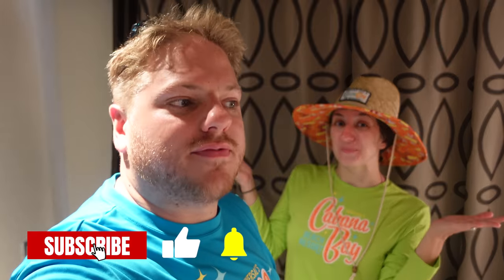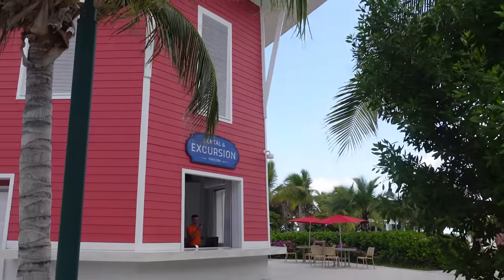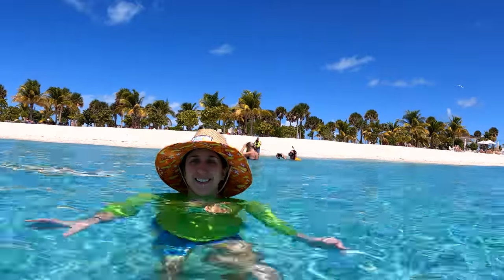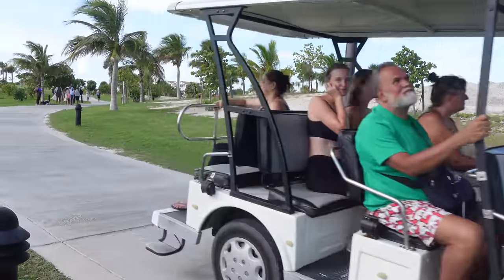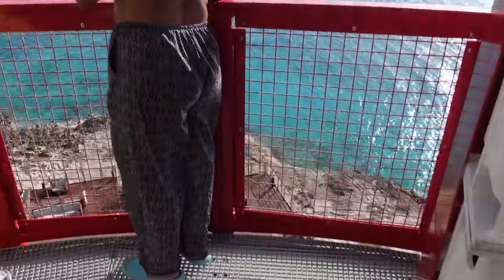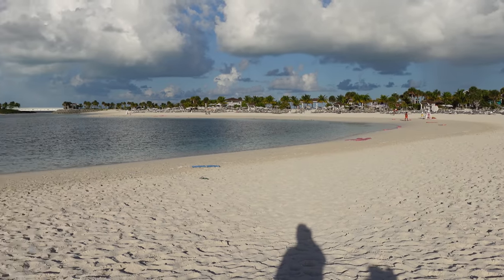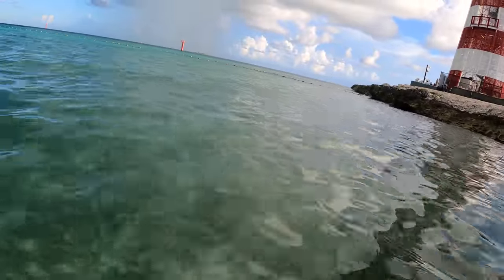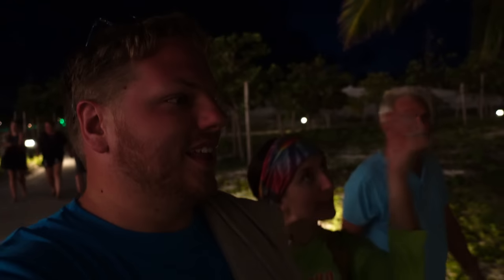Our First Visit to Ocean Cay MSC Private Island!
Date Filmed: September 2, 2022

Ahoy Mates!

Welcome aboard Happy Travelers! In this series we are sailing on a 7 night Western Caribbean sailing on the MSC Seashore! We will be departing Miami Florida and visiting Ocho Rios Jamaica, Georgetown Grand Cayman, Cozumel Mexico, and Ocean Cay ( MSC’s Private Island). This is our first time sailing on an MSC vessel and Seashore is one of MSC’s newest and largest ships! We are excited and curious to see what MSC is all about!

It is day 7 and our final day onboard the MSC Seashore! We saved the best for last because we are spending the whole day at Ocean Cay, MSC’s private island! And when we say all day, we mean ALL day! We got to try some of the food, snorkel at some of the beaches, and climb the iconic lighthouse! The snorkeling was really good and the water was probably the most beautiful we have seen from a private island! The perfect end to the day was the lighthouse light show ! It was so impressive and is a must do to view!

We hope this was helpful and fun for you! If you are interested in planing your own cruise vacation, we would love to assist you! As travel agents, our services are free to our clients, and we are here to help you with the planning and booking process! Happy Travels! 🛳🎉🎊